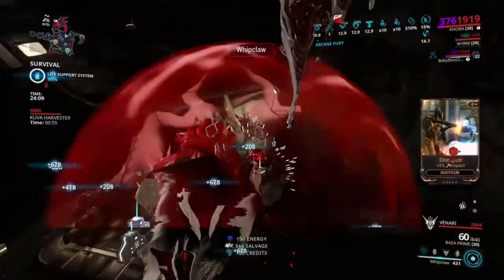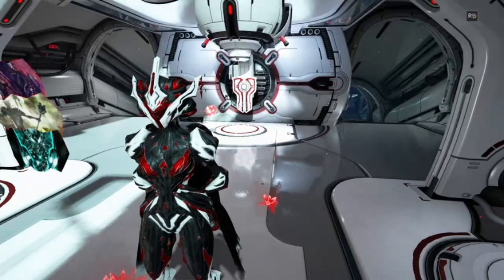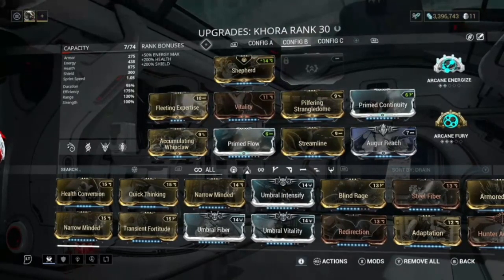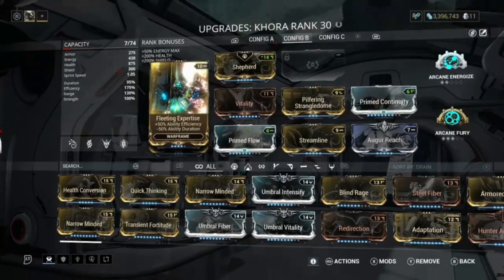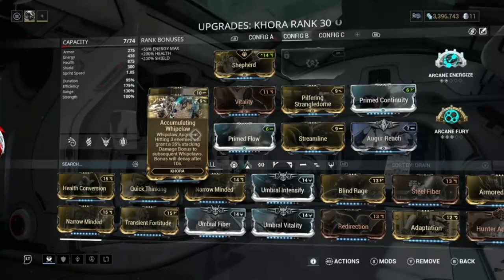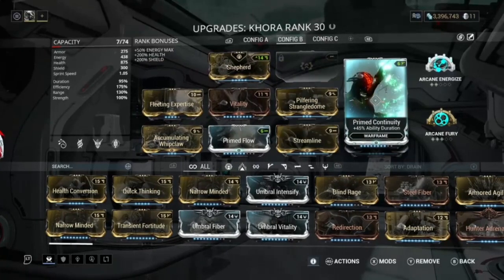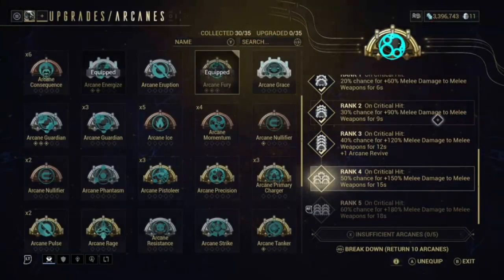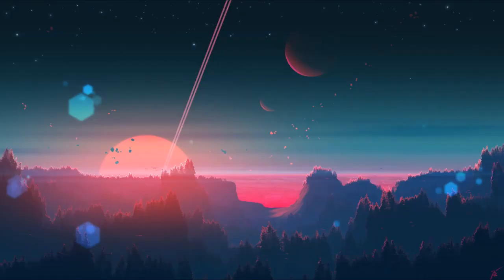Warframe khora build